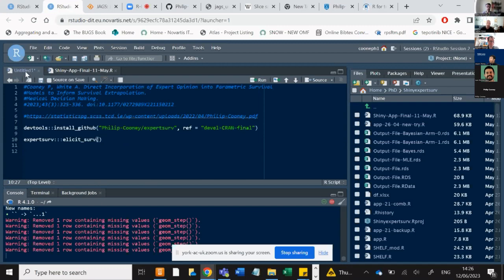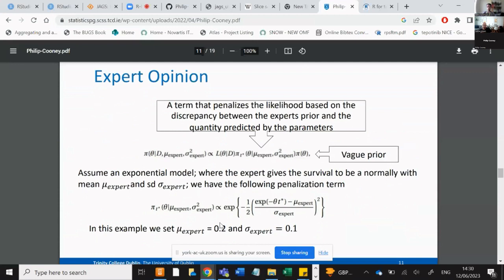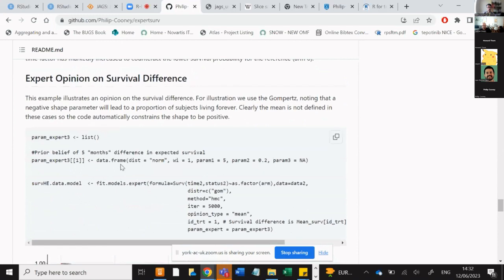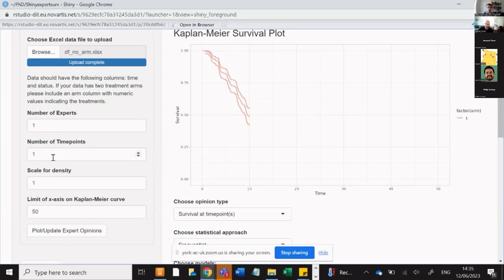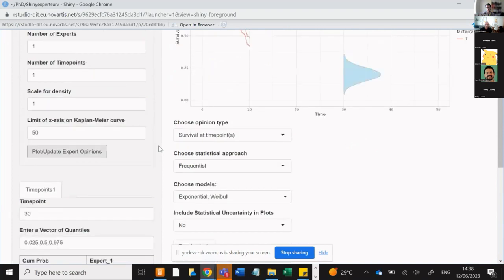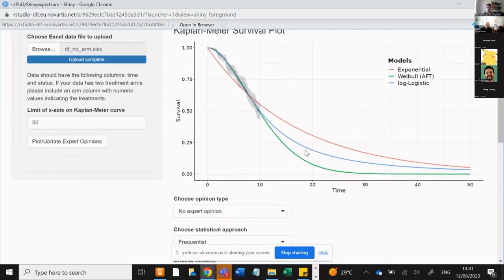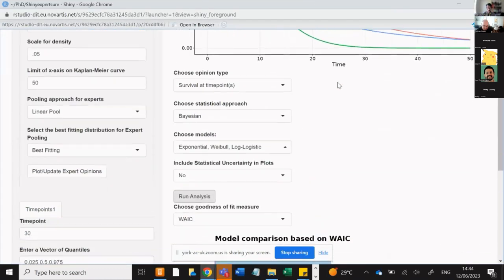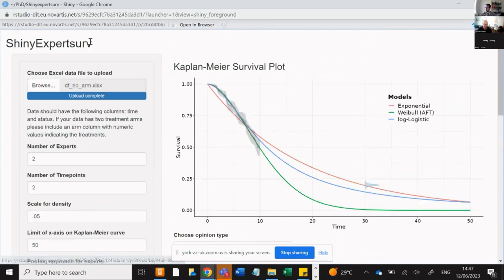R for HTA 2023 Workshop - Philip Cooney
Philip Cooney - Expertsurv: A Shiny Application for Direct Incorporation of Expert Opinion into Survival Models